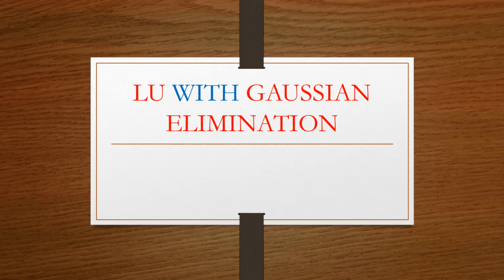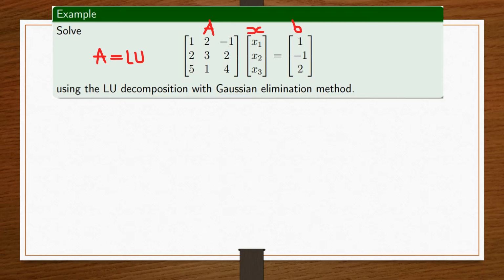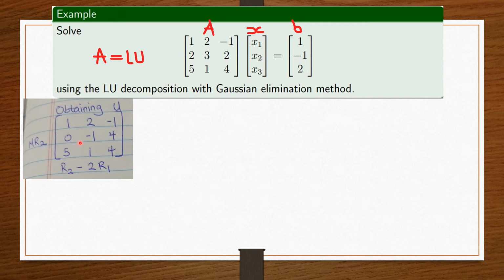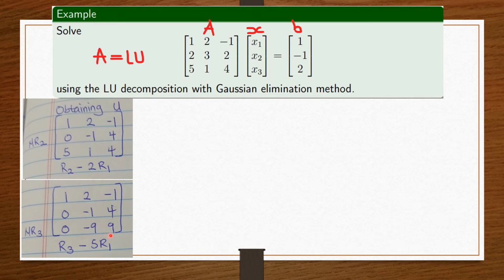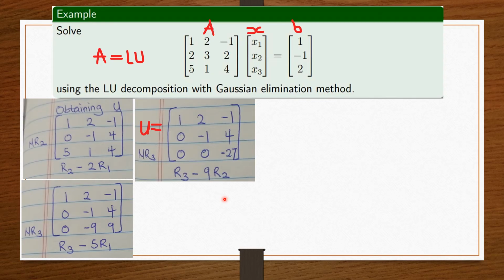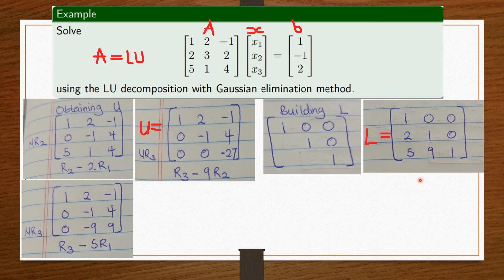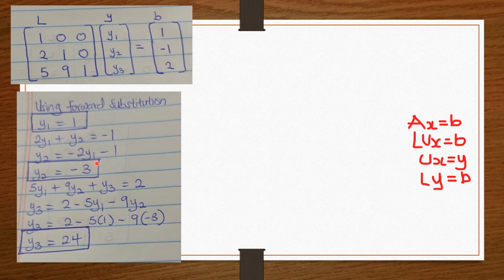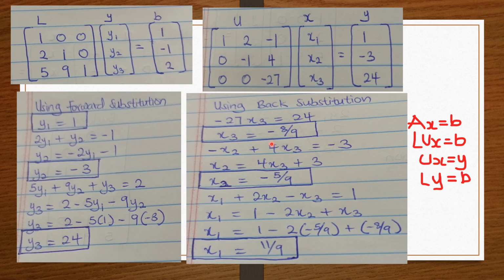LU Decomposition || Using Gaussian Elimination Method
Decomposing matrix A into Lower and Upper Triangular Matrix and then solving for x in the Matrix equation.